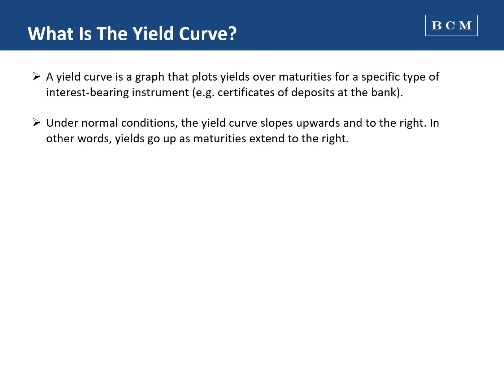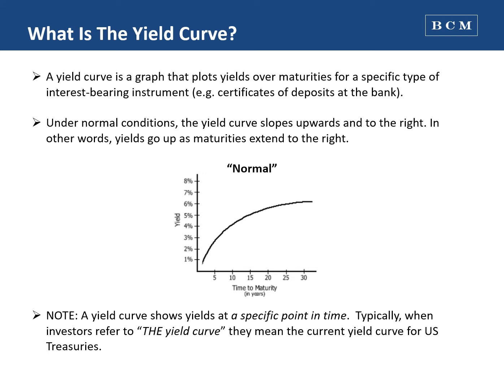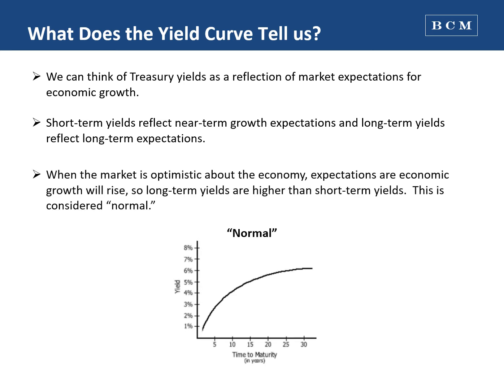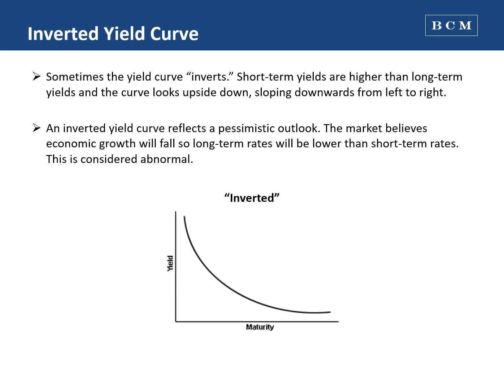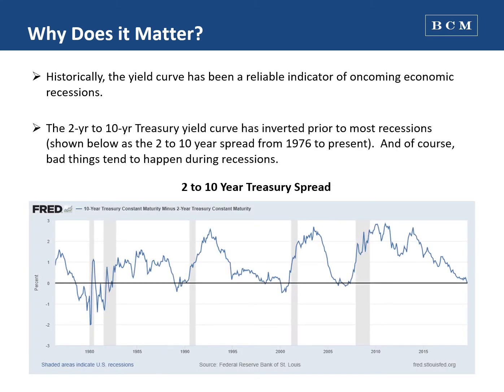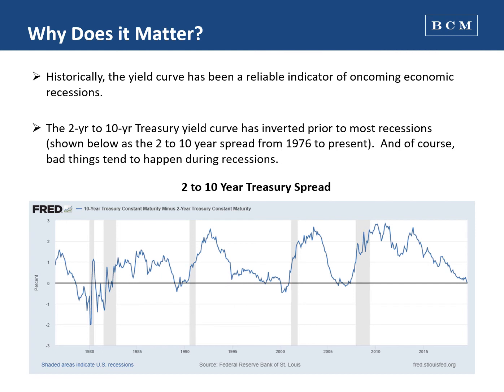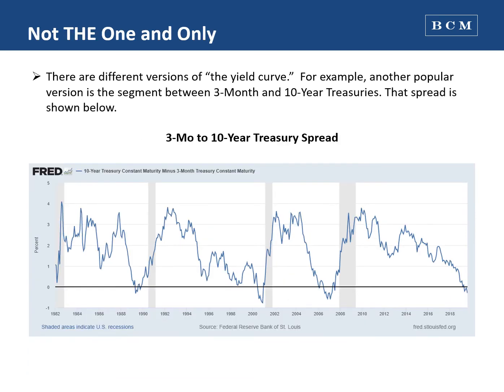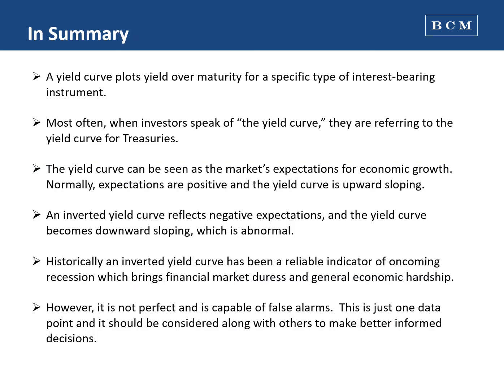The Yield Curve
An educational video about the yield curve, what it is, what it means, and why it matters.

Connect with BCM @